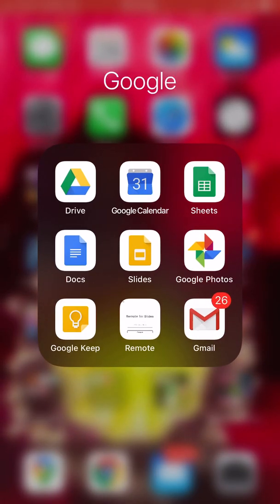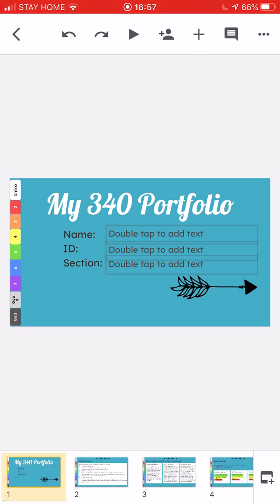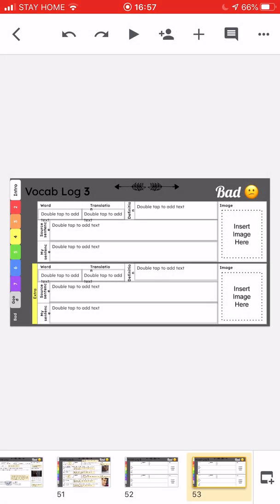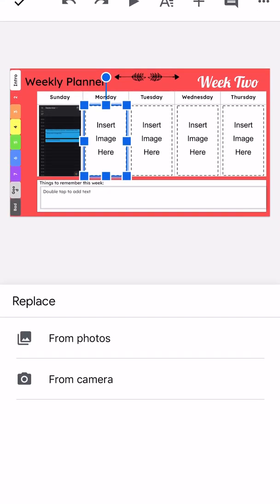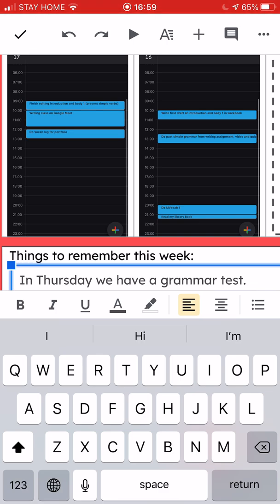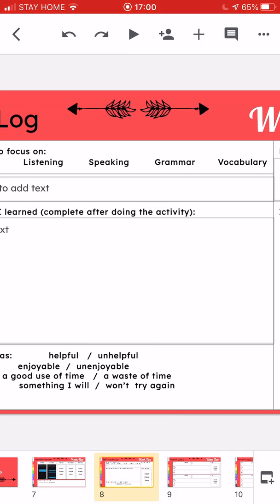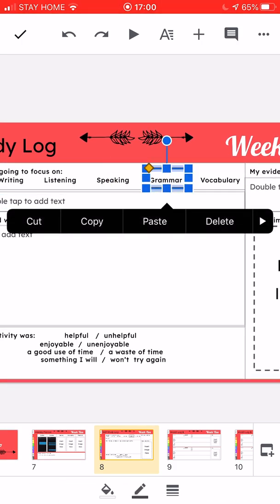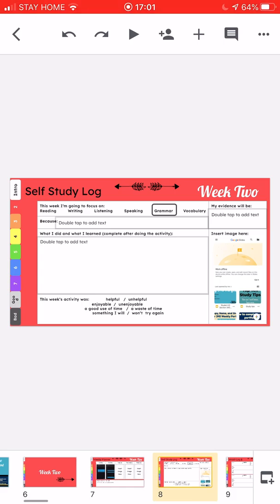Edit Your Weekly Portfolio MOBILE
Learn how to edit your Weekly Portfolio on your phone.